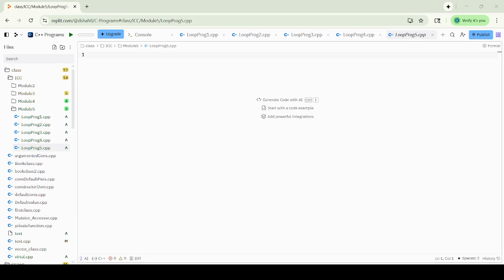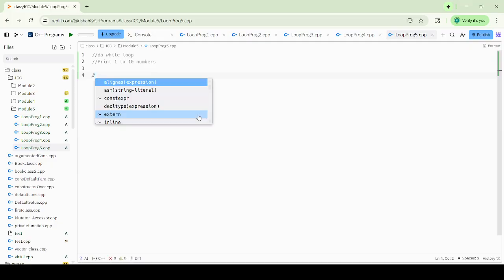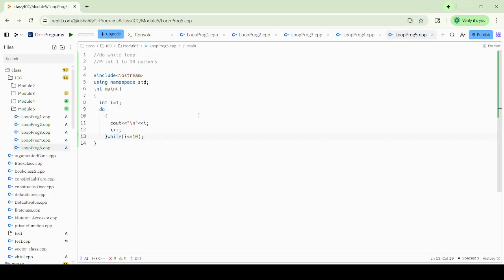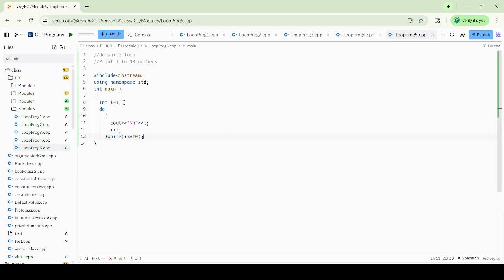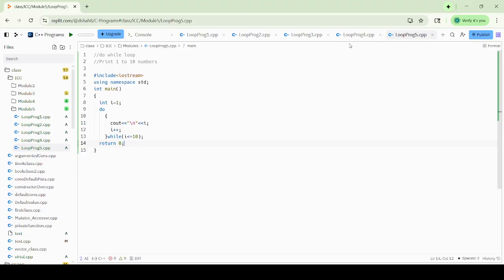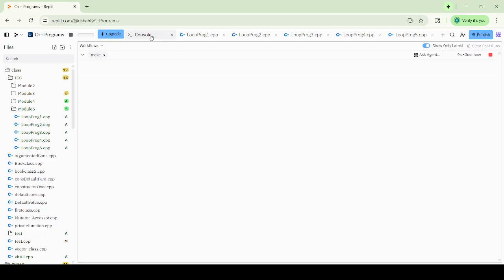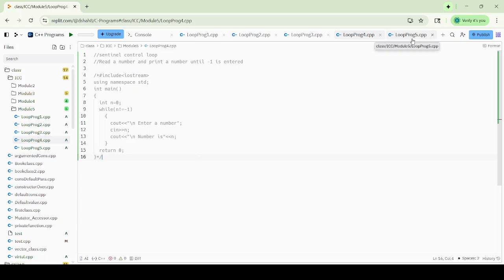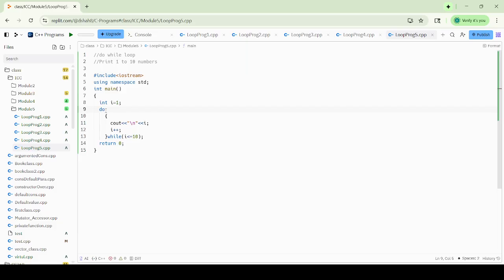Module5 Video5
In this video, we learn how to print numbers from 1 to 10 using do while loop